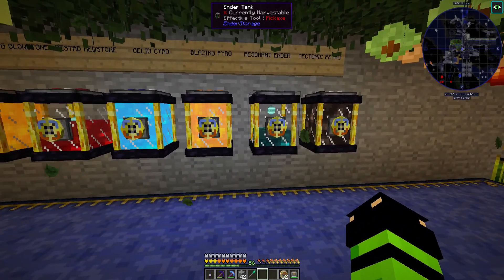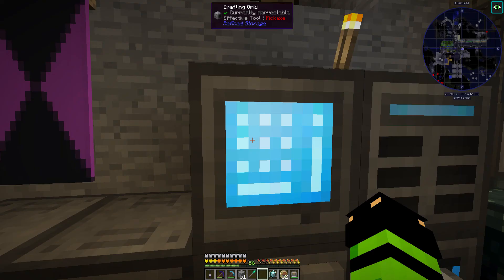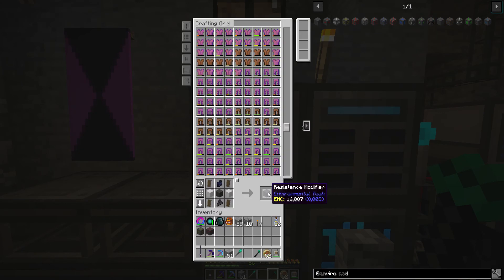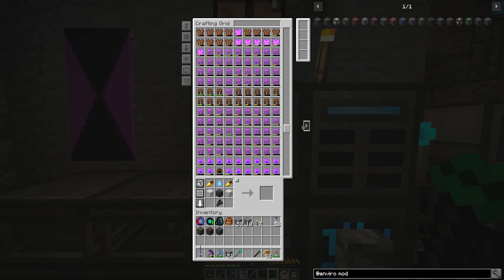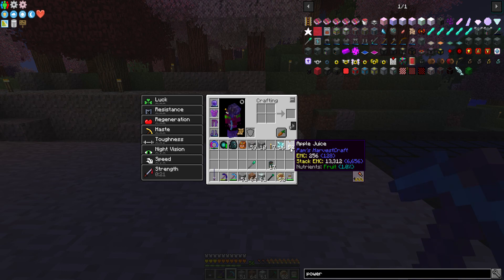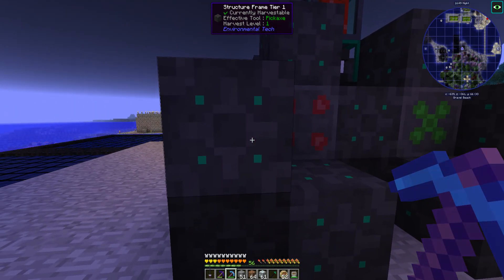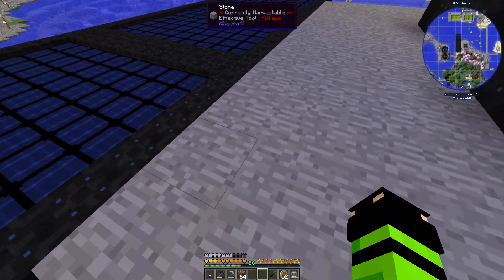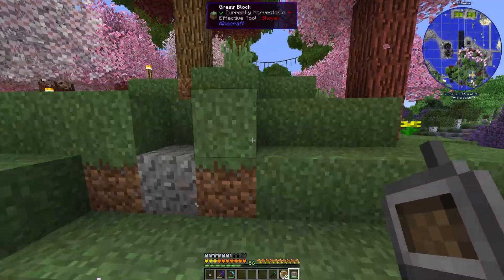Foolcraft 3 I Modded Minecraft I Nano bot beacon tier 1 and 2 I lets play I ep 76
Hey guys in this episode we get set up an Environmental Tech Nano bot beacon tier 1 and tier 2 !